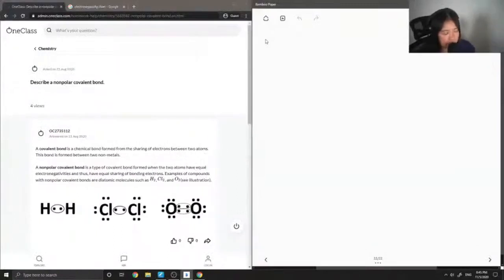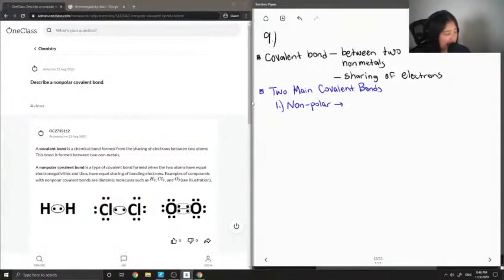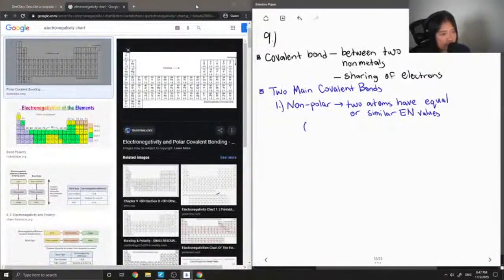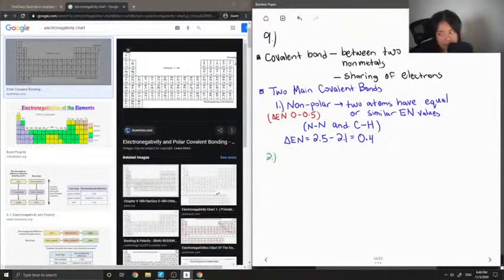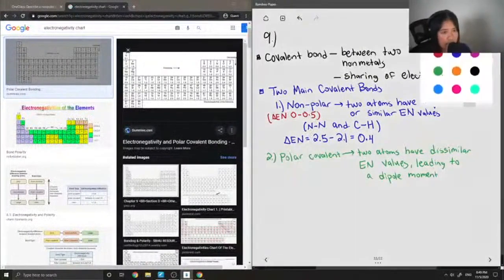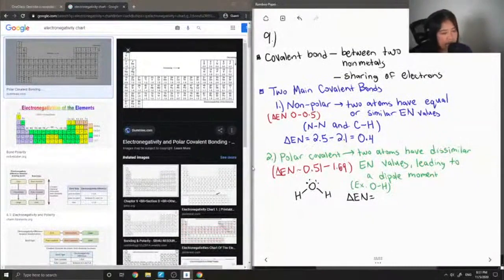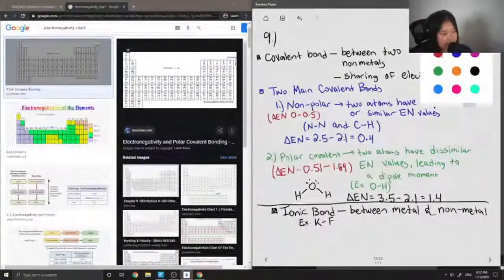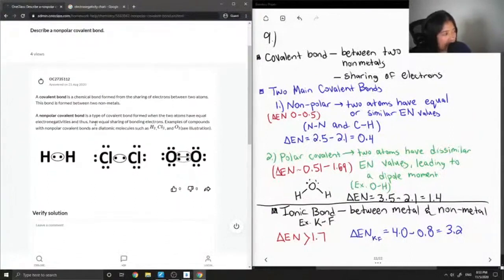Describe a nonpolar covalent bond